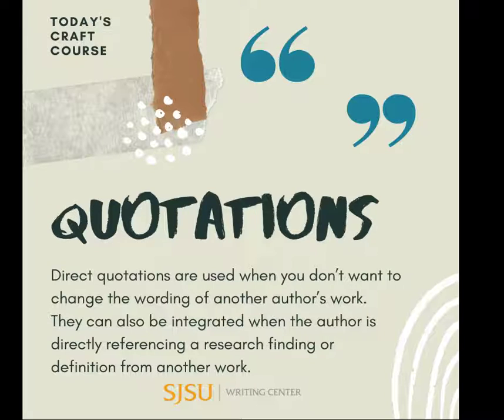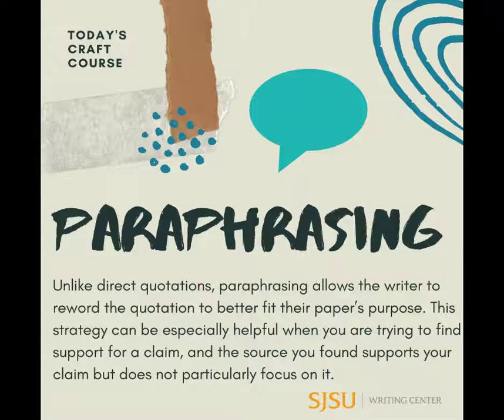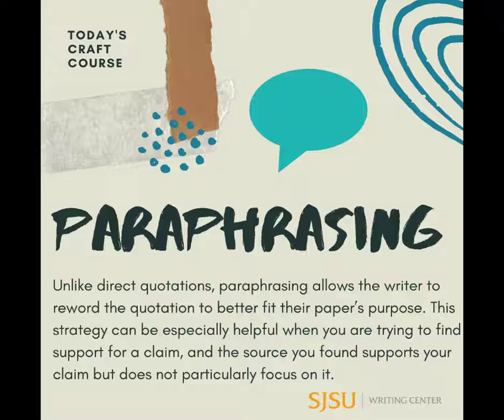Week 3 Jan 2020 Craft Course: Elements of a Research Paper